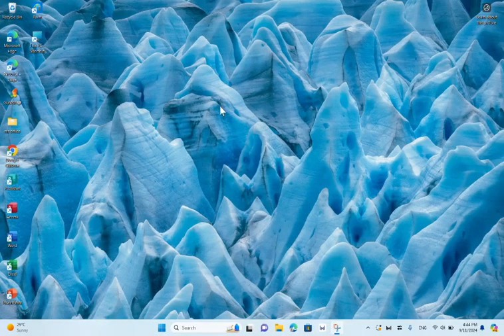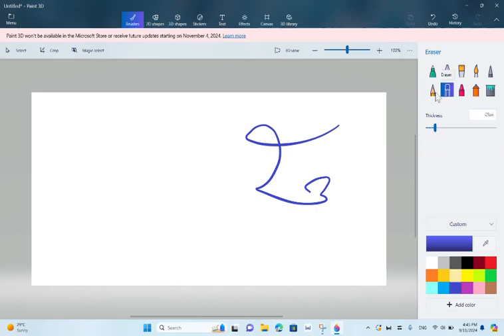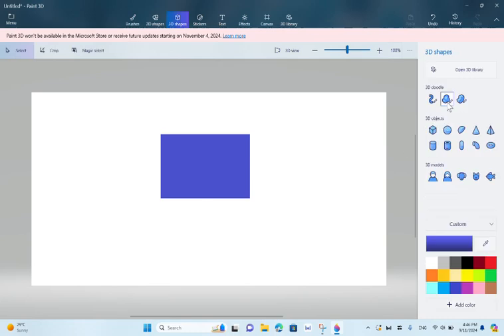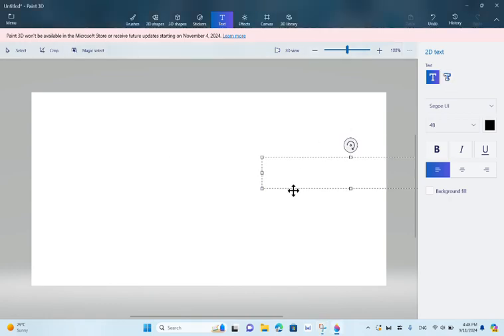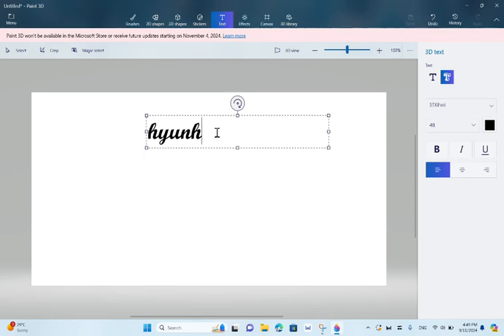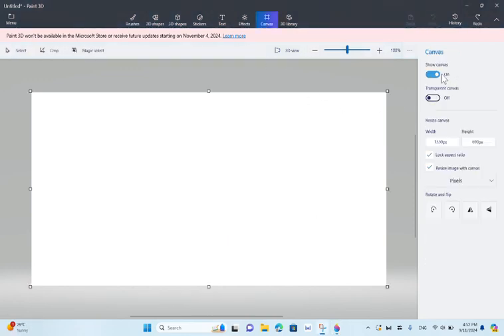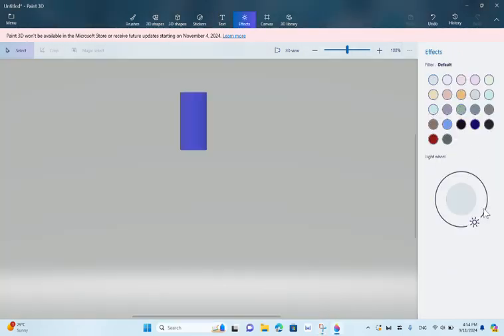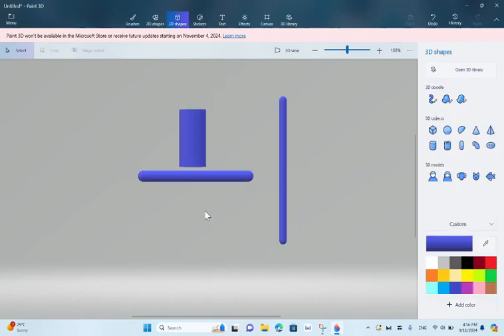3D paint tutorial (lesson 1.)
This is a video for beginners to learn to3d illustrations.